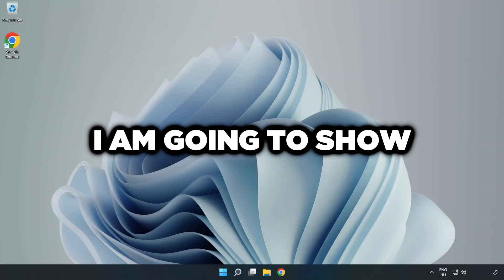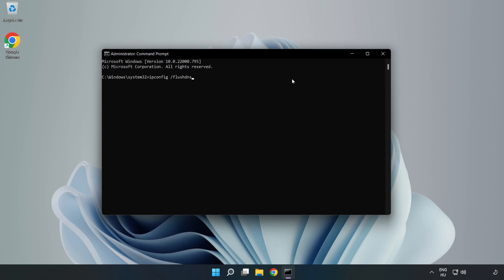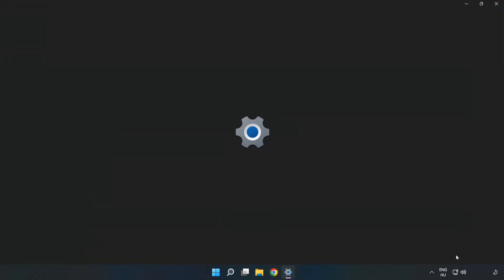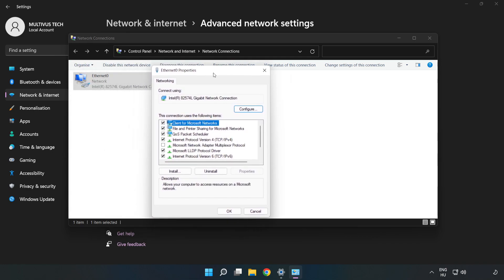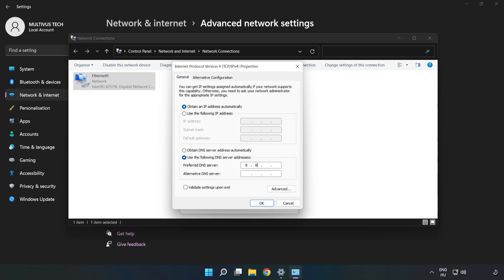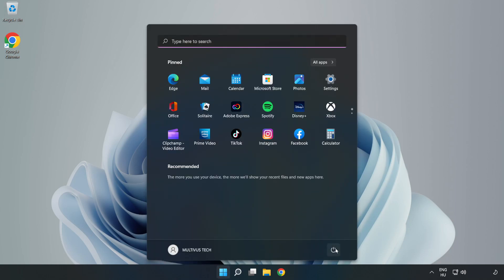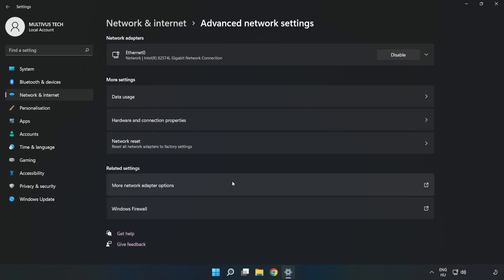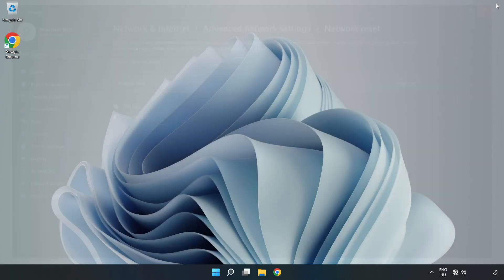How to FIX Lost Light Connection / Server Error!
I'm going to show How to FIX Lost Light Connection / Server Error!